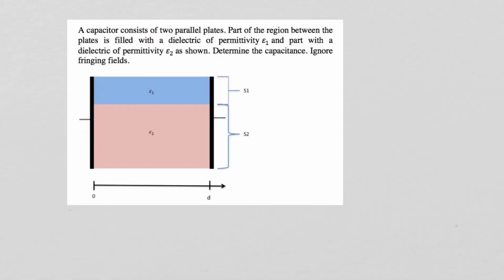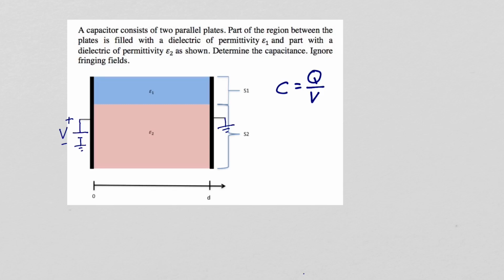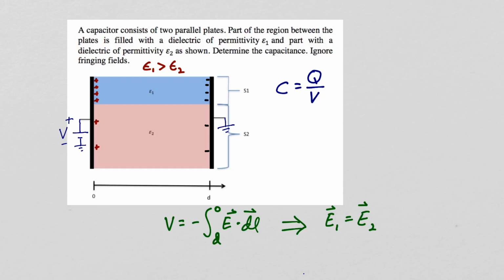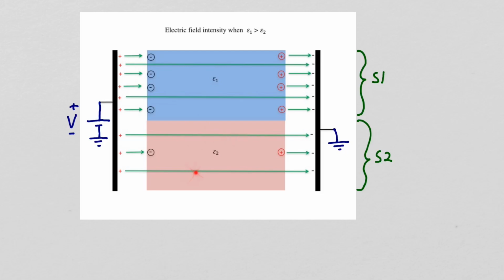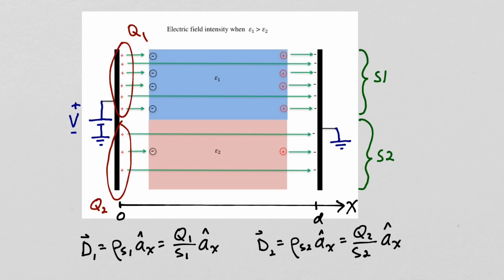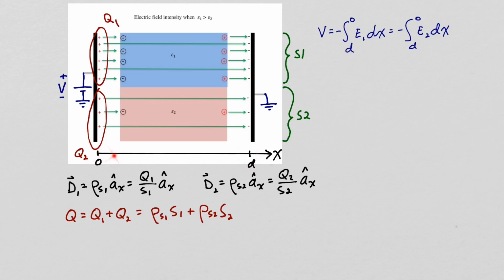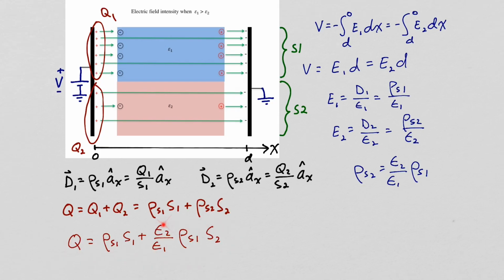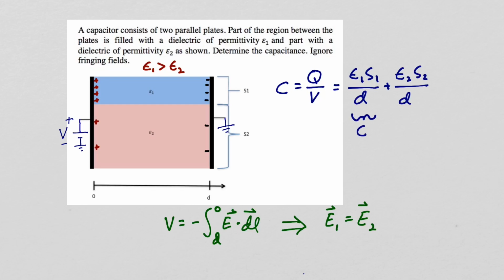Electromagnetics | 5-8: Capacitor With Parallel Dielectrics Example | Purdue Unversity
Professor Michael Melloch from Purdue University's School of Electrical and Computer Engineering presents an engaging problem-solving lecture on capacitance in a parallel plate capacitor. In this particular scenario, the region between the plates is unique, featuring two different materials, each with distinctive permittivities and surface areas. Prof. Melloch takes learners through the step-by-step process of calculating the capacitance of this complex structure, emphasizing the importance of considering each component's properties and the issue of charge density on both plates. While circuit concepts might simplify this problem, they're not the focus in this class, which emphasizes grounding in fundamental electromagnetics.

Be sure to check out Professor Melloch's full course, "Electromagnetics," available on Purdue University Online.